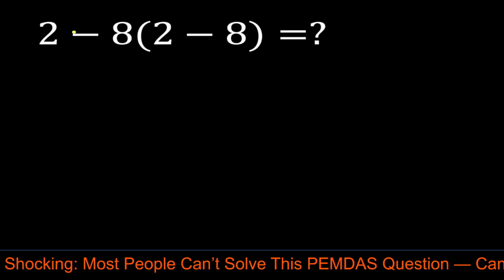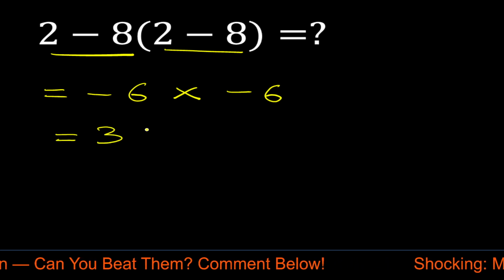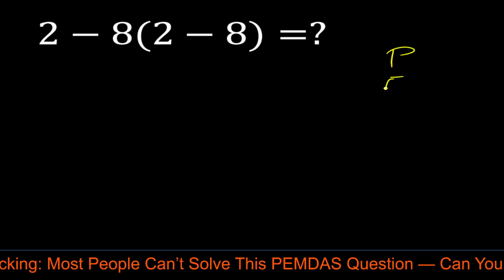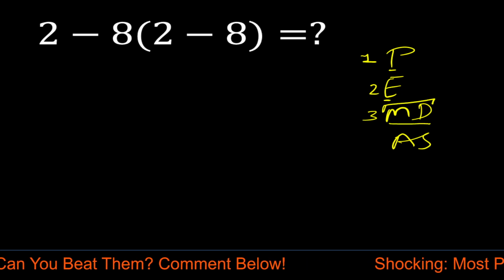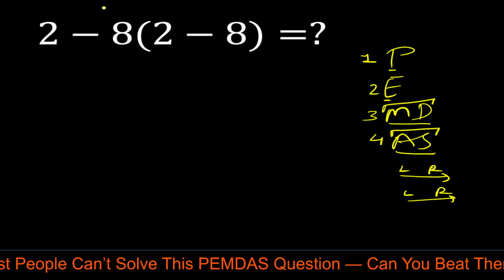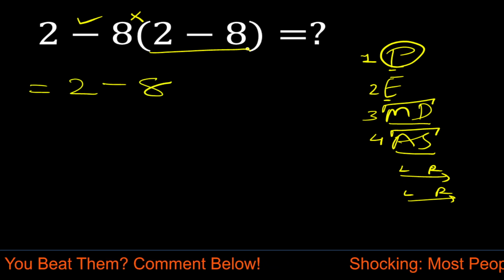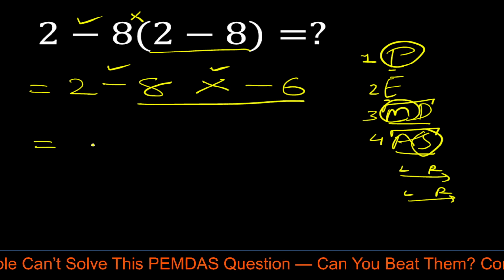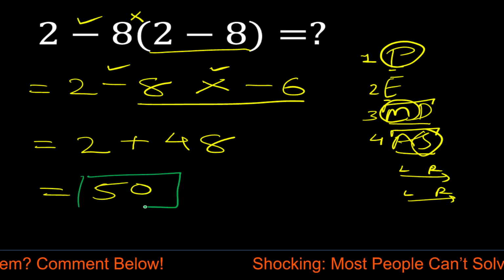Most People Get This Math Question Wrong!